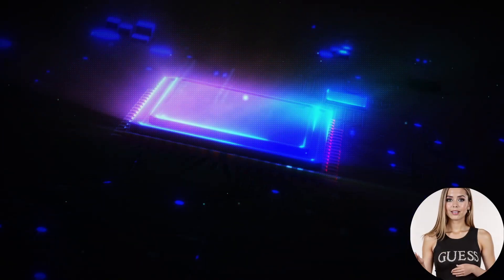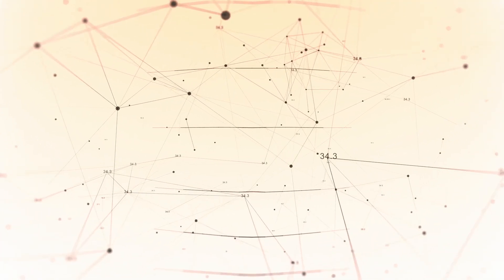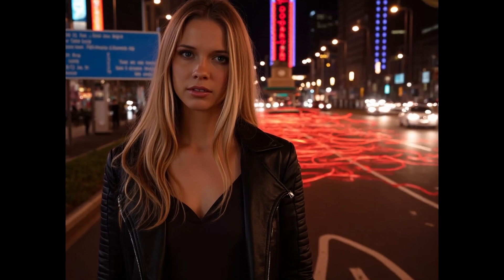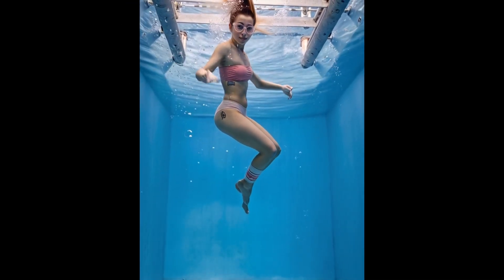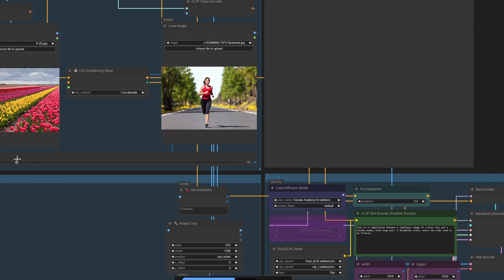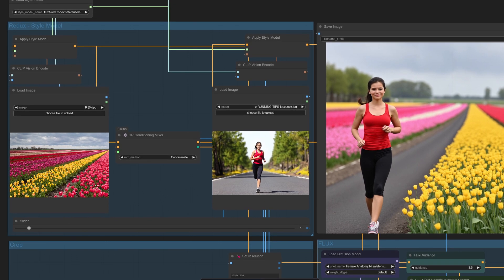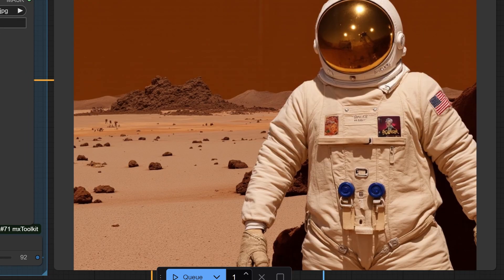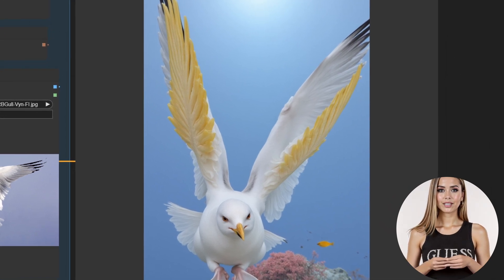Flux Redux Slider - Too GOOD to Be Real!!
Welcome to PolyPhaze – Your Hub for AI Creativity! 🌌

We’re kicking off our YouTube journey with an exciting introduction to the Flux Redux Slider – a groundbreaking tool that makes using Flux Redux easier and more efficient than ever.

"Discover the ultimate workflow to simplify your experience with the Flux Redux model! 🎨✨ In this video, we introduce the Flux Redux Slider Workflow, a game-changing tool designed to make image blending fast, intuitive, and fun. Whether you're a beginner or a pro, this slider helps you prioritize images effortlessly—just drag to the side you want to influence more, and watch the magic happen!

0:00 Introduction
1:19 Challenges in Blending Images
2:03 What You’ll Need
3:20 Introducing the Flux Redux Slider Workflow
4:00 Workflow Breakdown
4:28 Getting Started
4:52 Pro Tips for Using the Flux Redux Slider
5:20 Give It a Try!

📌 What you'll learn in this video:
✔️ What Flux Redux is and how it works.
✔️ How the slider streamlines image blending.
✔️ Step-by-step demonstration of the workflow in action.
✔️ Tips for creating stunning compositions with ease.

💡 Ready to revolutionize your AI creations? Join us as we explore the creative possibilities of this intuitive tool!

🔗 Links & Resources:

🎥 About Poly Phaze:
We’re your hub for cutting-edge AI-driven image and video creation tips, tools, and tutorials.

Edited on: Davince Resolve 18.2